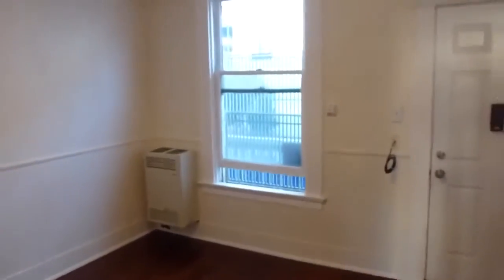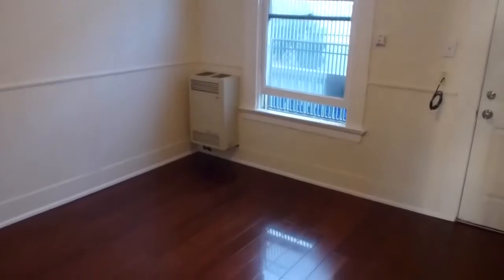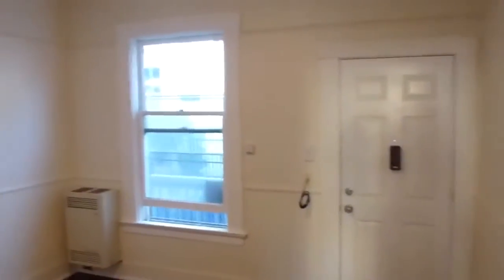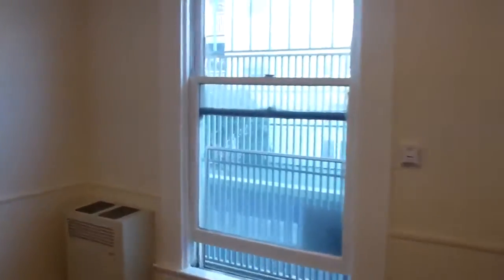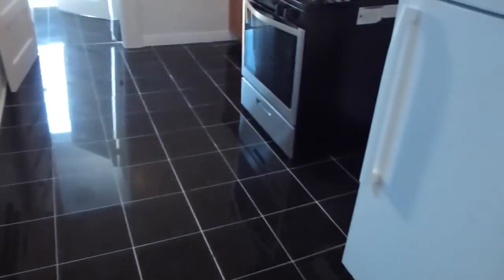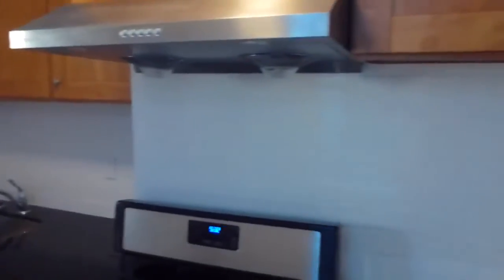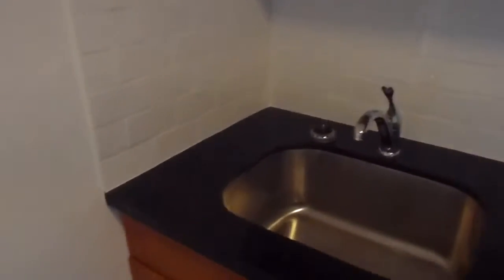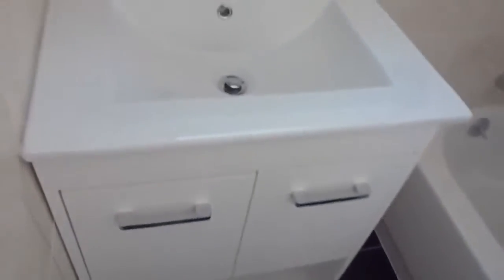LEASED - 1327 Stevenson Street $2300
DRE #01230576

1st month's rent + $3000 deposit to move-in
Free water and free household garbage. Tenants pay PG&E.

Super central Mission/Duboce/Hayes/Civic Center location. Just refreshed top floor three-room New Orleans railroad-style rent control apartment. A railroad apartment is a room to room with no hallway layout. The 1st room looks onto Stevenson Street. The 2nd center room has a closet, and the 3rd room is the kitchen. There is a bonus area off the kitchen that opens to the full baths and rear yard to garden.

New kitchen, New bath, New lighting, New paint. New hardwood floor and new tile flooring throughout. New gas range with hood, new exclusive water heater, new refrigerator. The bath has modern vanity, tub, toilet, and new floor—some new double pane windows.

A fantastic shared rear enclosed lush garden is lovely.